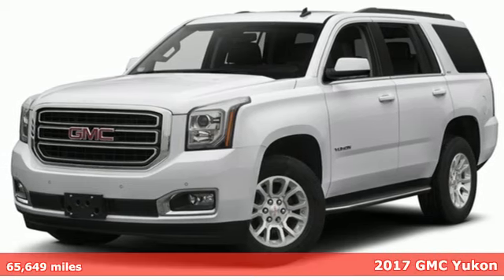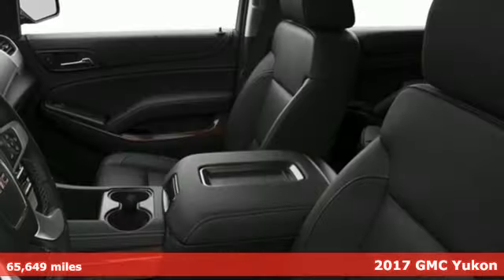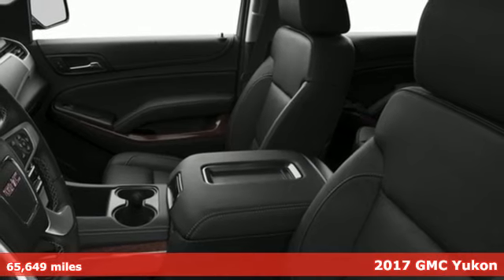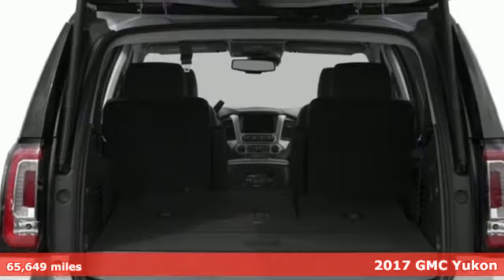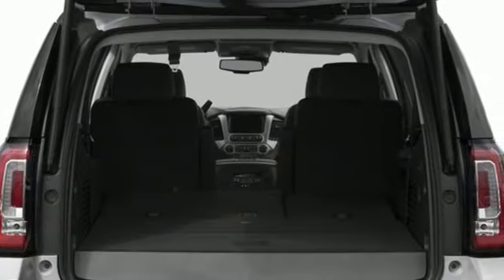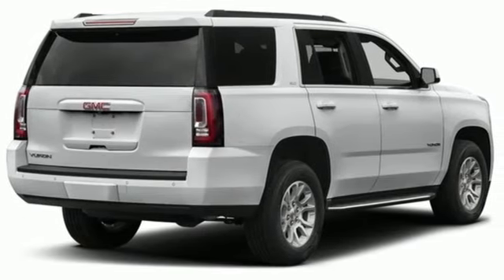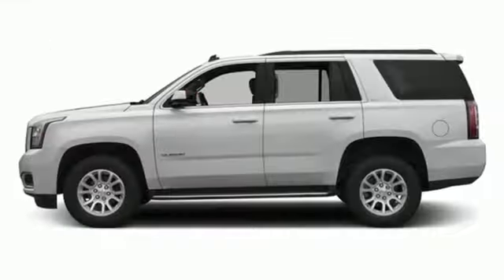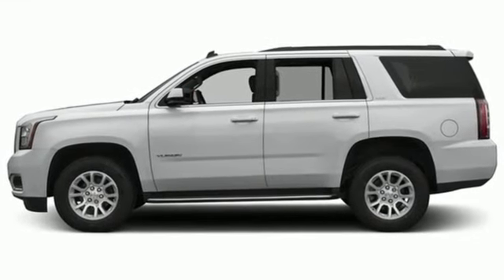Used 2017 GMC Yukon Saint Paul White-Bear-Lake, MN W000107T - SOLD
Year: 2017
Make: GMC
Model: Yukon
Trim: SLE
Transmission: 6-Speed A/T
Color: Summit White
Interior: Jet Black
Mileage: 65649
Stock #: W000107T
VIN: 1GKS2AKC7HR334831
Fresh Inventory! Act fast and take the opportunity to be the first to test drive this vehicle. It could be our numerous 5-star reviews on Google or our transparent, best price first pricing promise. Maybe it's the fact that most of our vehicles qualify for a seven-day return policy or 30 day exchange or that our salespeople are not paid on commission. Come see why people love buying cars at White Bear Mitsubishi!

Address:
3400 Highway 61 North